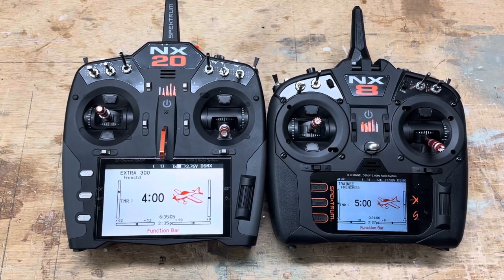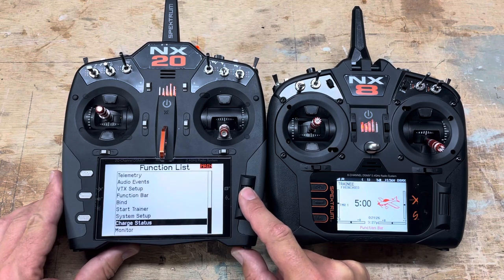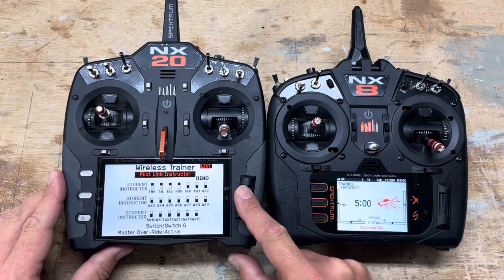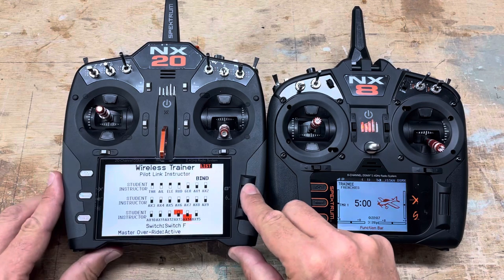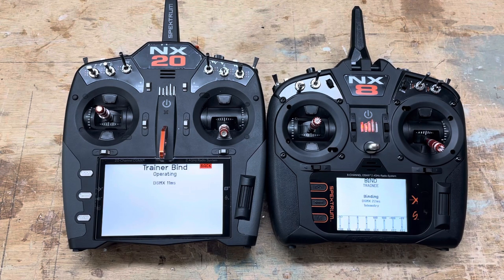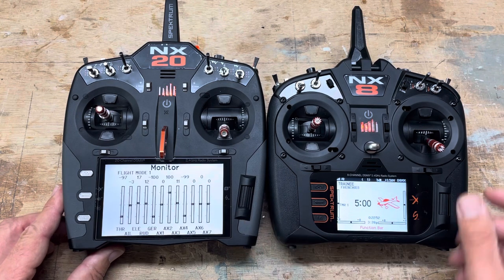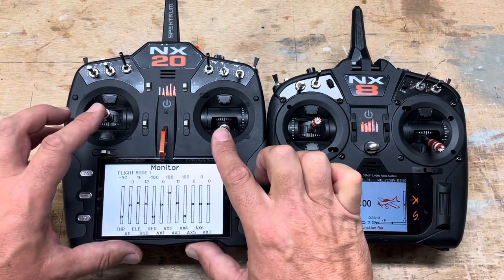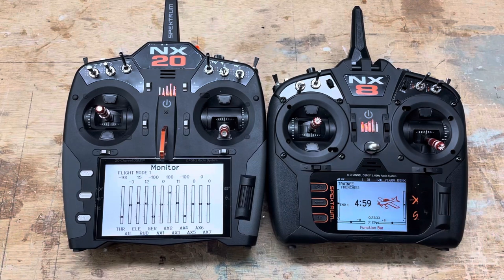How to wireless buddy box on Spektrum radios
Here is a quick and easy way to setup wireless trainer between two Spektrum radios. One of the safest way to buddy box airplane, as soon as you touch the trainer stick you are taking over, no need to keep a push button down and get your thumb numb!!!